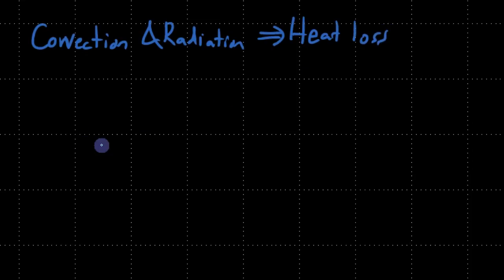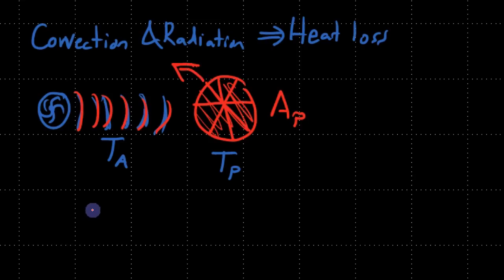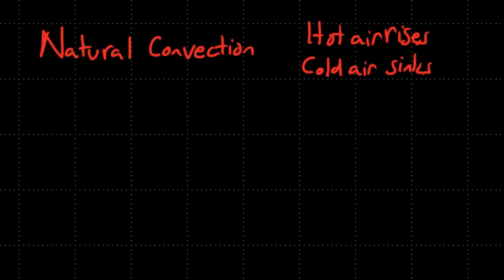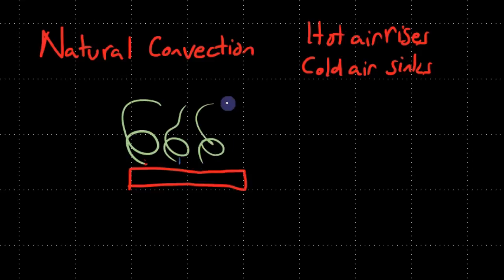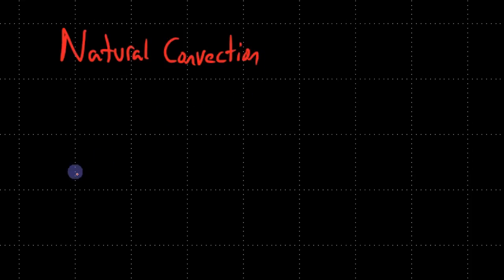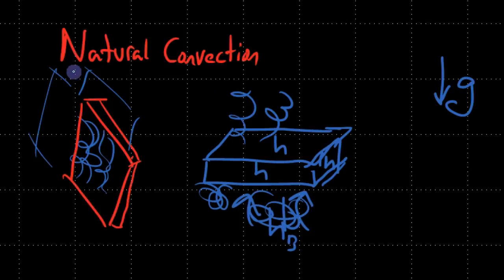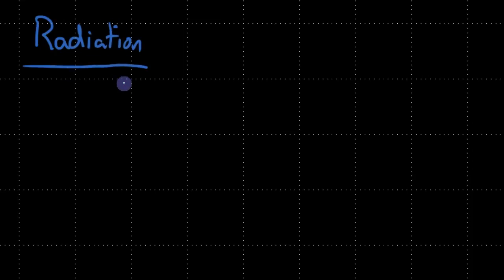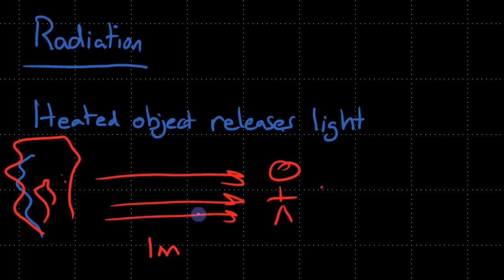Learn Piezo Lecture 11B: Convection and radiation heat transfer in piezoelectric transducers Part 1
(Part 1) In this lecture from Learn Piezo, we learn about convection and radiation heat transfer in piezoelectric transducers.